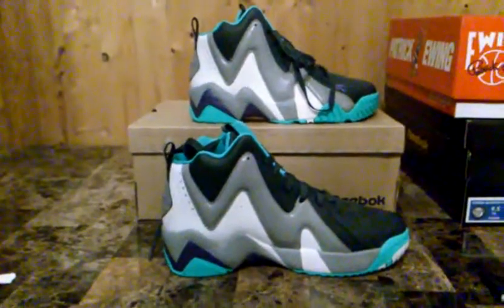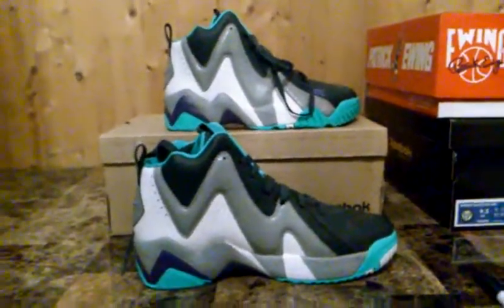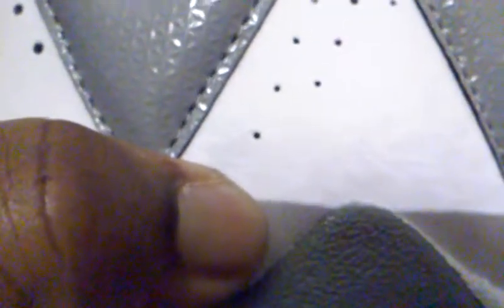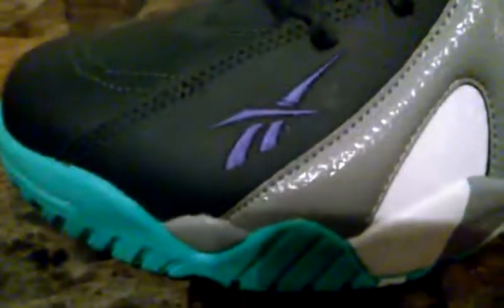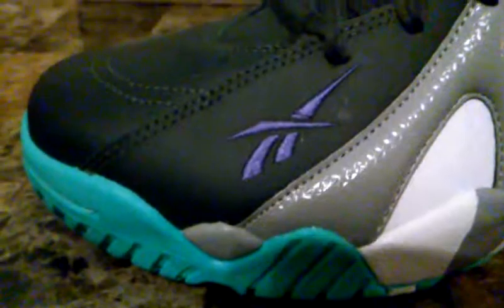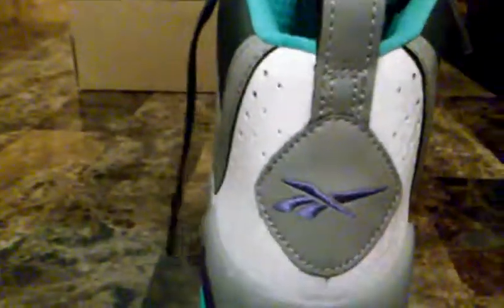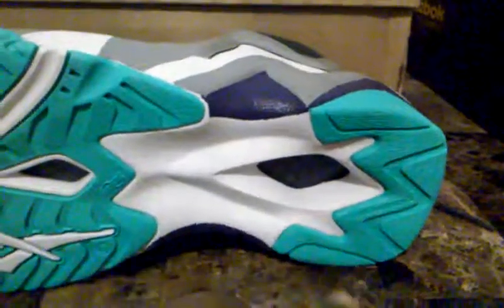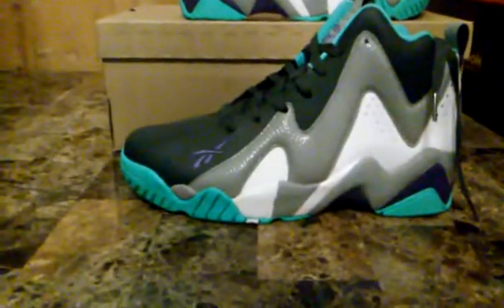Reebok kamikaze 2 gs model review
Reebok kamikaze 2 gs model this one is for the ladies i picked it up for ms.flatfootsneakerhead mo spicyness for your lady